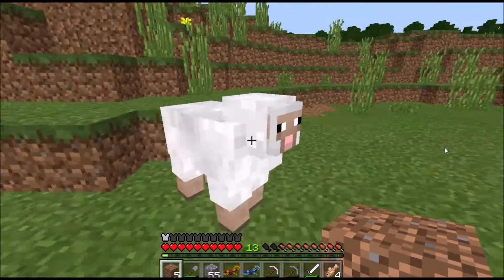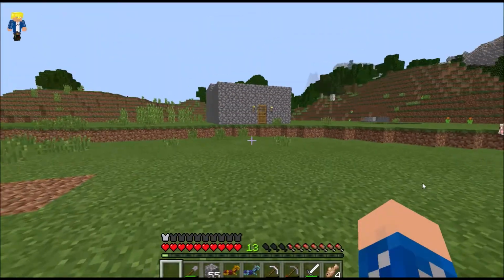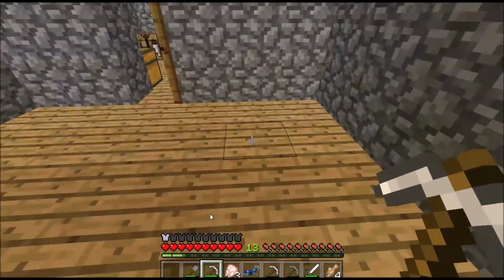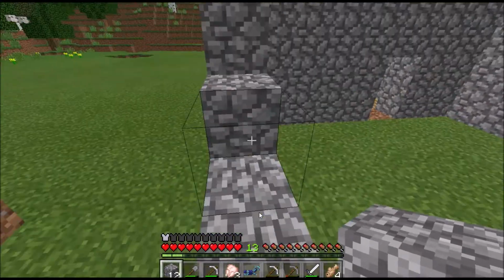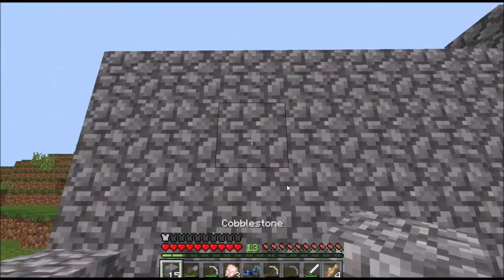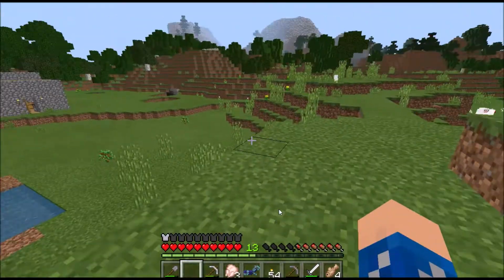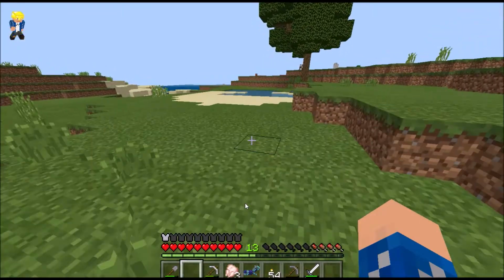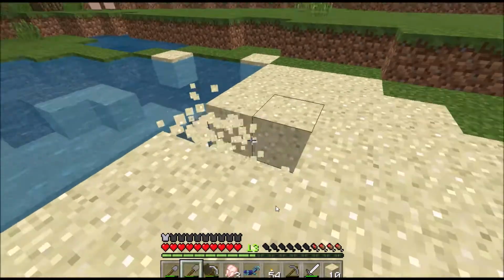Minecraft Revisited (Episode 2)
The second episode of Minecraft revisited.